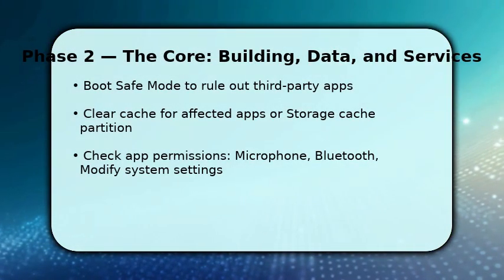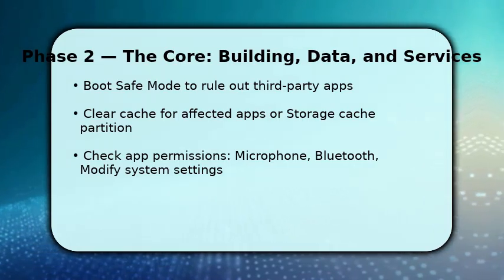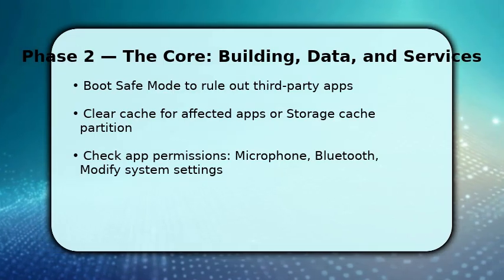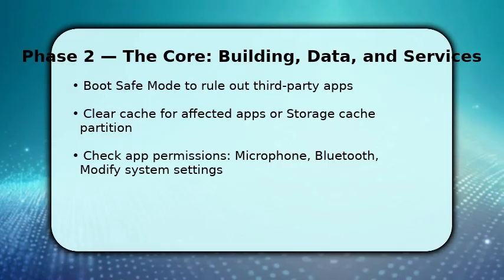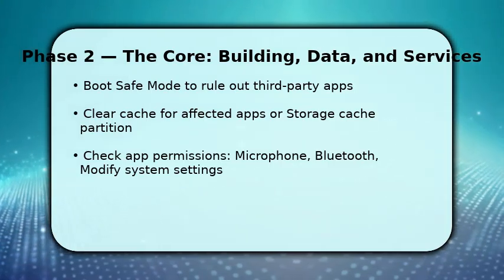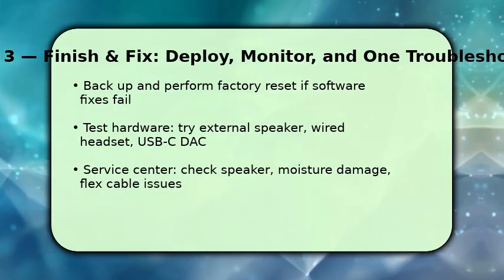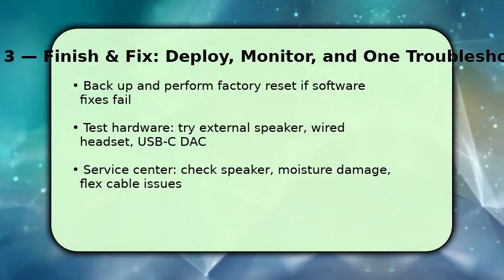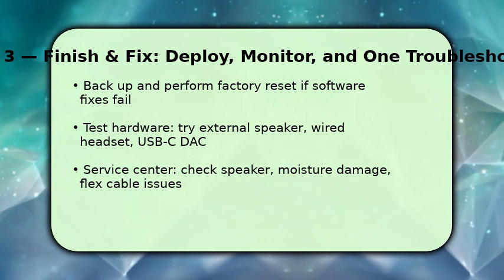How to Fix Audio Problem in Android (updated)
How to Fix Audio Problem in Android (updated) | 🔒 Surfshark VPN Deal — Stay private and secure. $1.99/mo + 3 Months Free ▸

Discover effective solutions to common audio issues on Android devices. This updated guide covers troubleshooting steps, software updates, and external app recommendations for enhancing sound quality.

fix android audio problem, improve mobile phone sound,